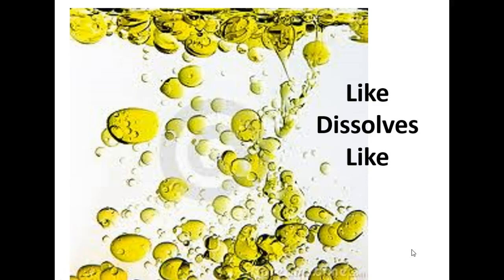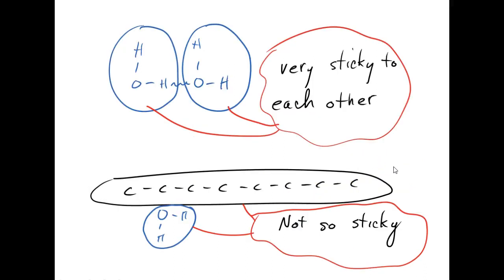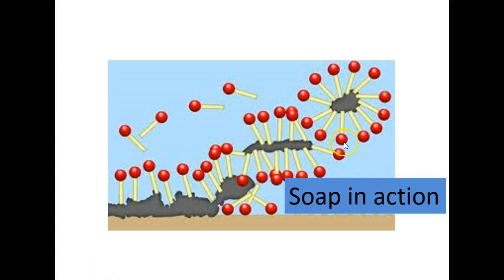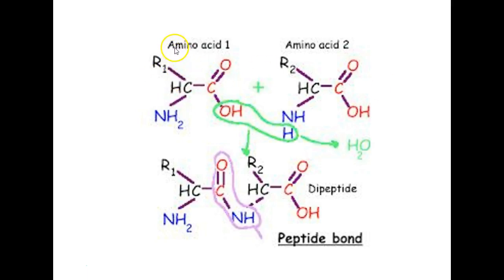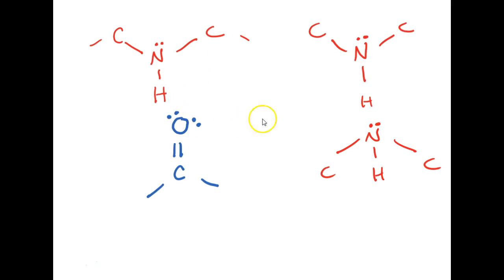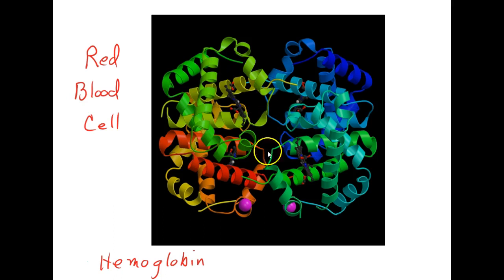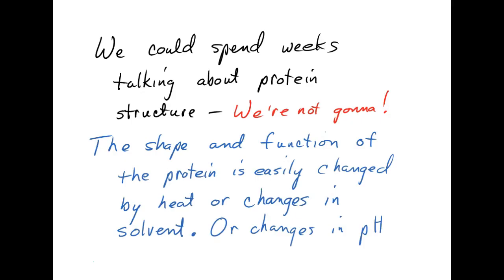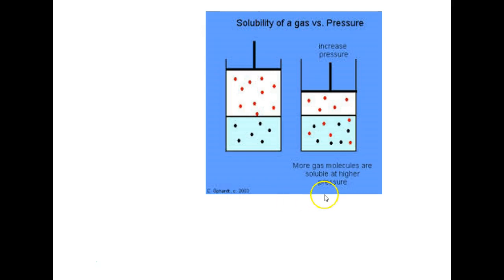Like Dissolves Like